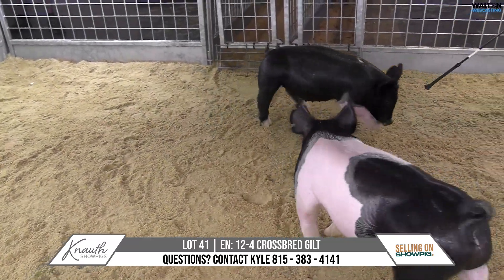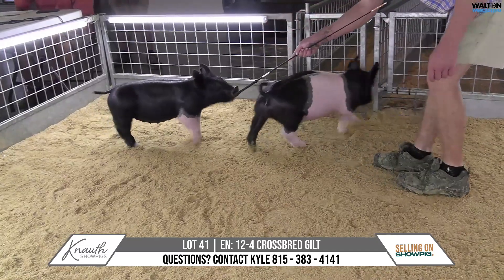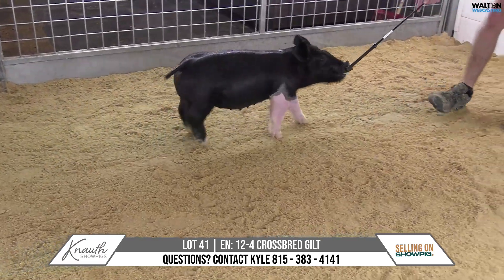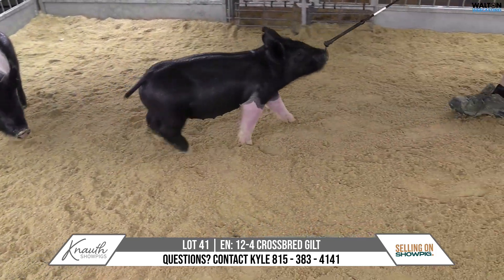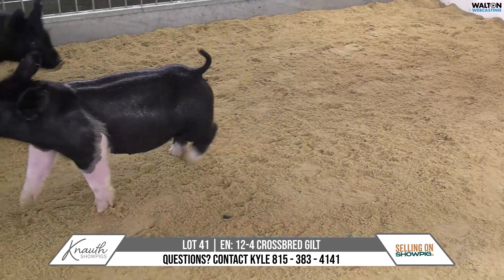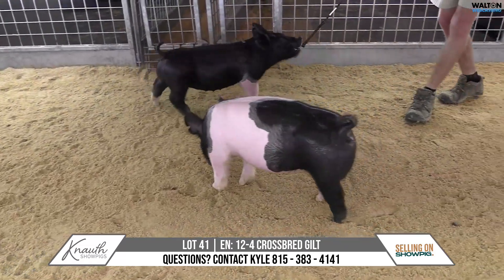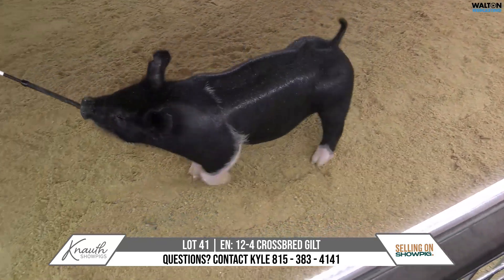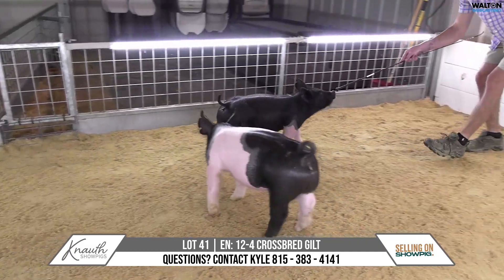Lot 41 Knauth 07-22-2024